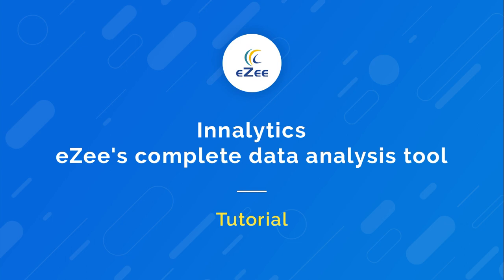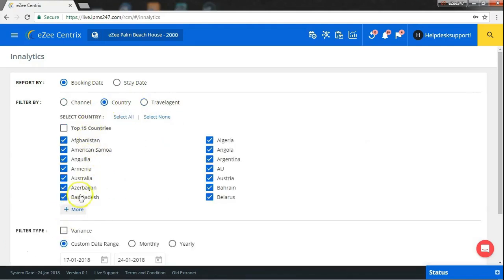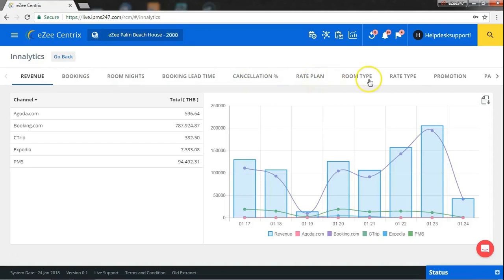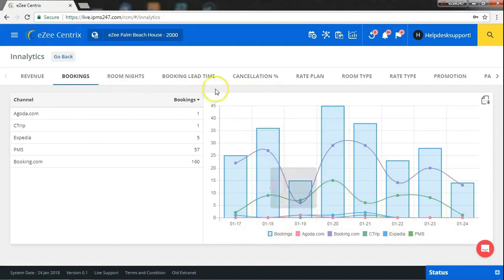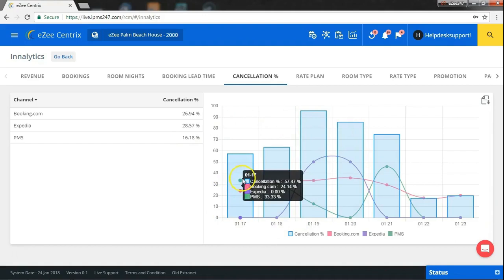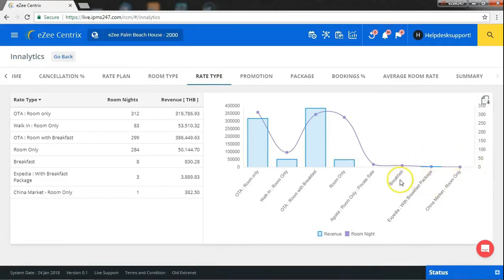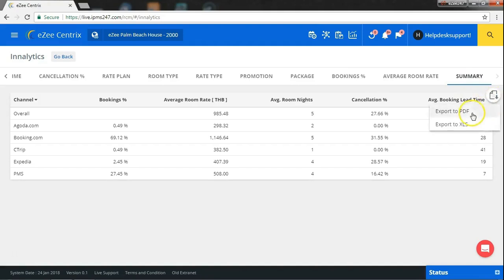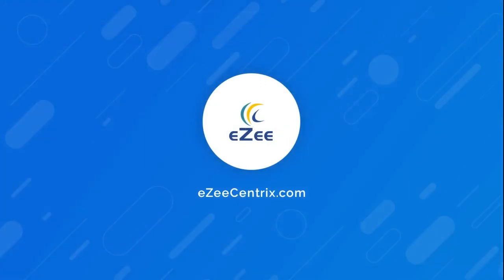A complete hotel data analysis tool - Innalytics by eZee Technosys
This brand new feature from eZee will help hoteliers gain business insights on their hotel's or hotel chain's performance and devise effective plans to enhance their hotel business.

Understand search criteria - 0:52
Revenue report - 2:32
Booking report - 3:06
Room night report - 3:45
Cancellation report - 4:09
Rate plan report - 4:33
Room type report - 4:52
Rate type report - 5:13
Promotion report - 5:31
Booking% report - 5:47
Average room rate report - 5:57
Summary - 6:09

With the data provided by Innalytics, you will be get to know which room type and rate type drives more revenue, which rate plan is most affordable for guests, how many bookings got cancelled and even which promotion has earned you more revenue. By analysing these data you can change your strategy for getting upmost revenue.

eZee Centrix is the fastest online hotel channel manager that updates your inventory on all connected channels in less than 7 seconds. It connects your hotel with 130+ travel booking sites including best OTAs, GDSs, Vacation Rentals, Metasearch Sites and more.

About eZee Technosys:
Founded in 2006, eZee is one of the very few hospitality technology providers in the world to develop and offer end-to-end hotel and restaurant solutions. eZee also has its regional branch in Malaysia for many years, leading to its established presence in the APAC region. Recently acquired by Yanolja, eZee has a stronghold on R&D and introducing innovations in its solutions to benefit the industry. Today, eZee is the #1 hotel tech provider in India, which is further solidified by 200+ partners and 18,000+ clients in 160+ countries across the globe.